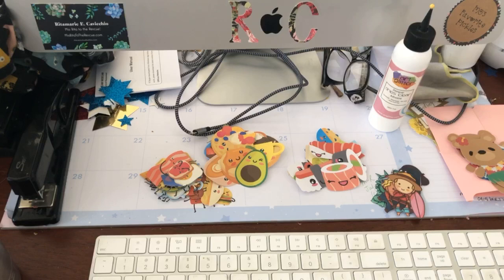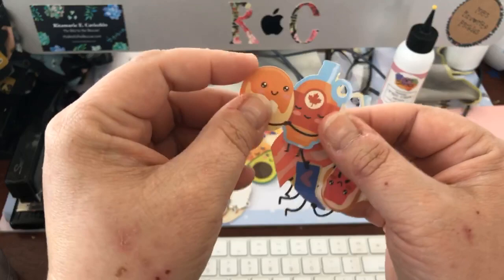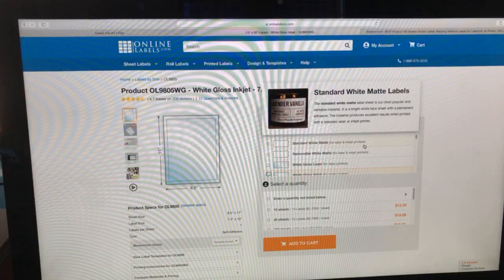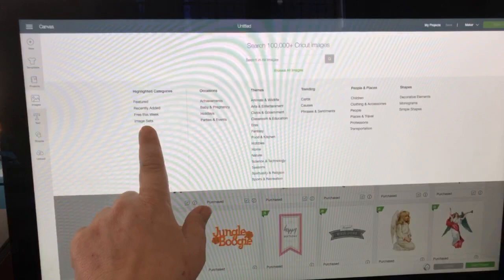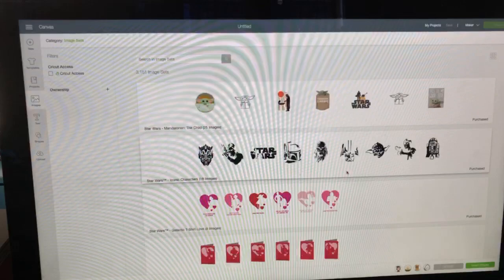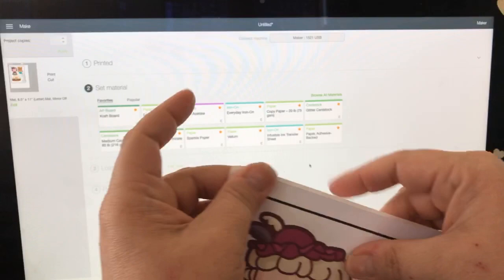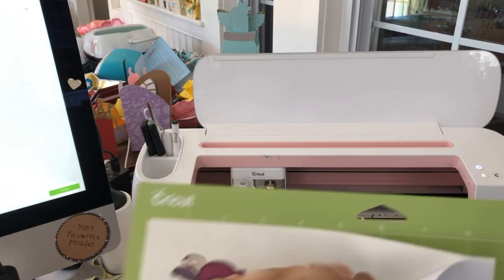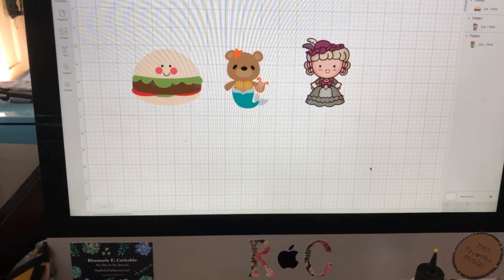Print Then Cut Stickers with Your Cricut Maker or Explore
Print Then Cut Stickers! Where have you been all my Cricut crafting life?!?

Today we are using the Cricut Maker (or Explore) to make Print Then Cut Stickers and they are SO MUCH FUN!

This episode (although long) is jammed packed with information on:
-What type of printer you can use
-Where to get sticker paper
-How to find images from places like Etsy
-How to locate existing images in Cricut Design Space
-How to prepare the image for Print Then Cut
-And step-by-step instructions on how to actually print and then cut your selected images on your Cricut, including what settings to use and how the sensor works to cut around the images

This is so much fun!

Don’t forget to join me tomorrow for two Father’s Day Cheeseburger Cards at 9am on Cricut Chat!

If you’re watching on the replay , thank you! If you want to see Cricut Chat live, don’t forget to follow my Facebook page “Miss Rita to the Rescue!” so you will be notified when I go live on Facebook.

Also, if you want to see any of my 300 videos, check out my YouTube channel!  There are tons of replays on there and lots of excellent lessons to learn about the Cricut Joy, paper projects, Cricut basics and 3D projects!

Best,
❤️ Rita

This quarter’s code is MISSRITA202